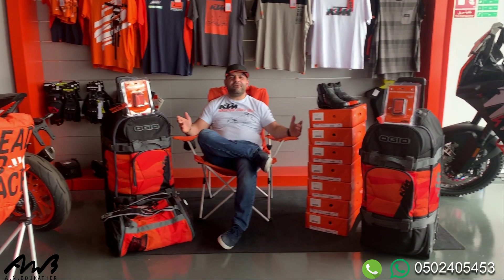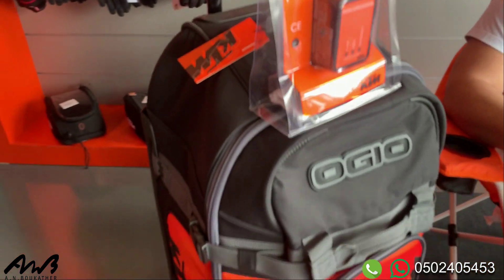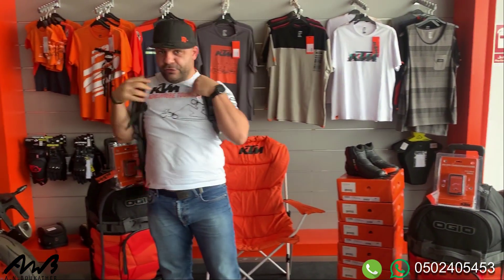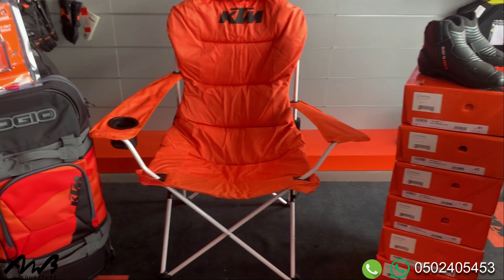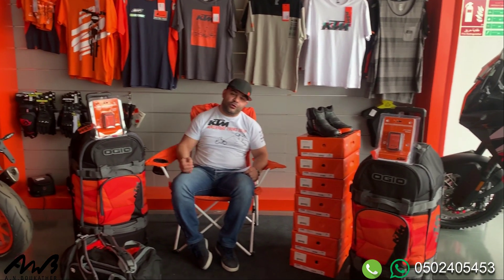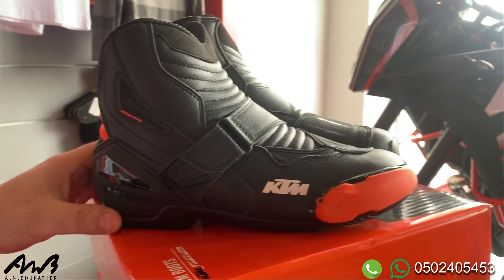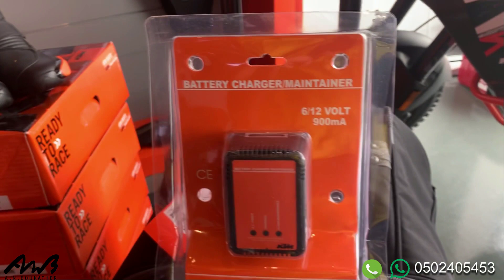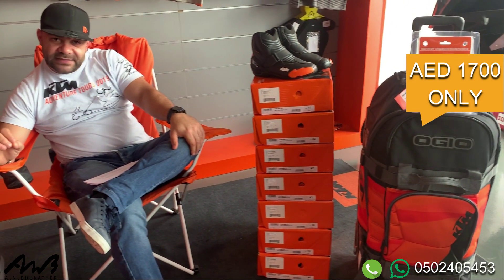KTM UAE - Charger, Travel Bag, Boots, Racing Chair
Special Deal on New items, Bags, Charger, Boots and Racing Chairs